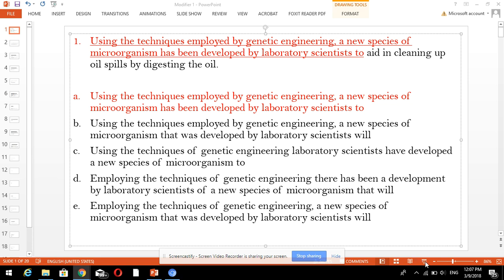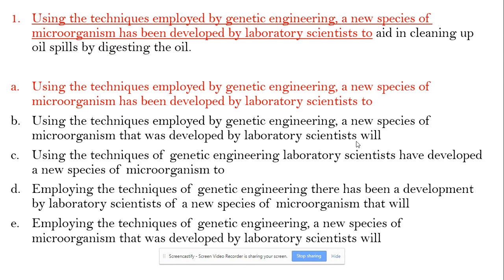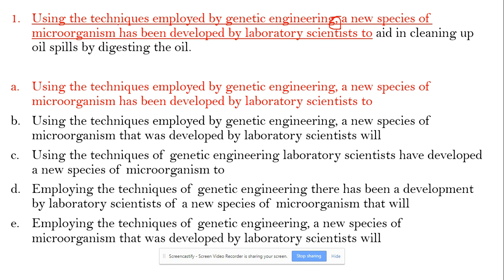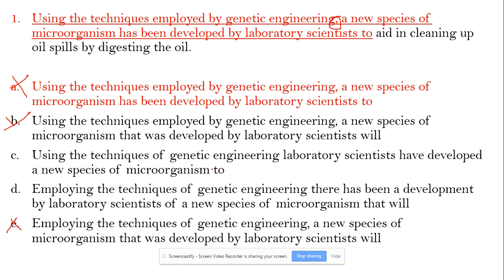Modifier question/ Using the techniques employed by genetic engineering,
Sentence correction, Gmat, CAT, GRE